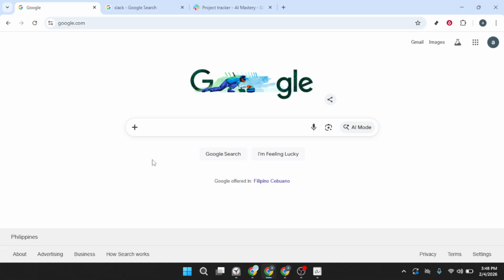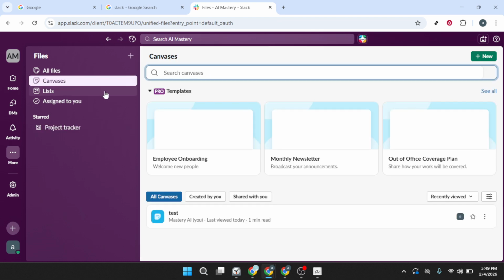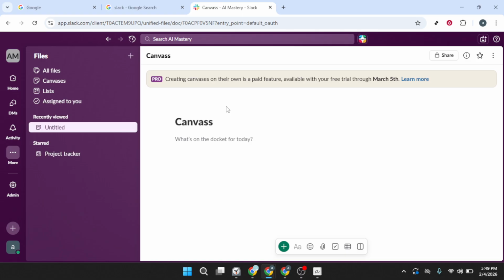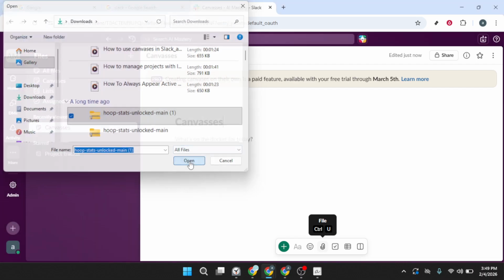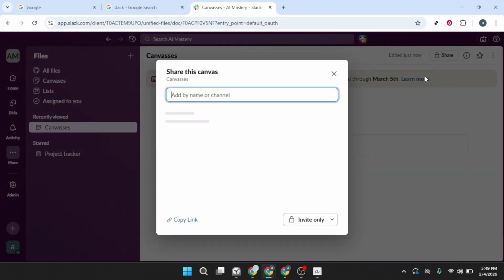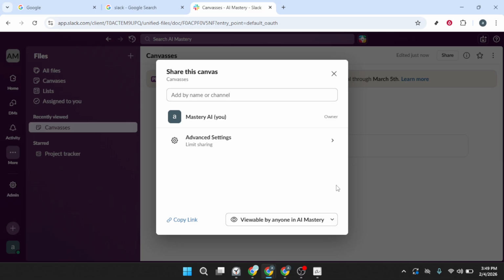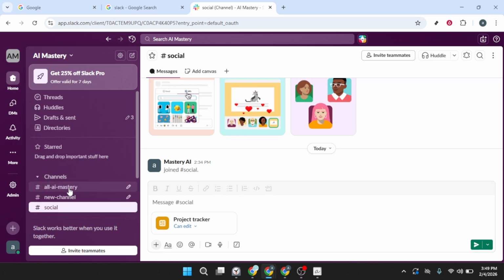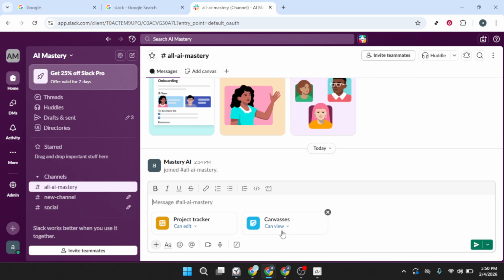How To Use Canvases In Slack (Easy Guide)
In this video, we discuss knowledge sharing and how to use canvases in slack for persistent documentation. We show you how to create a slack canvas inside a channel or DM to store notes, checklists, and project specs right where you work.

00:00 Intro
00:14 Sign In and Find Canvases
00:33 Create a New Canvas and Title It
00:53 Add Content (Files and Images)
01:25 Adjust Access and Share Settings
01:56 Share the Canvas in a Channel
02:34 Conclusion/Summary